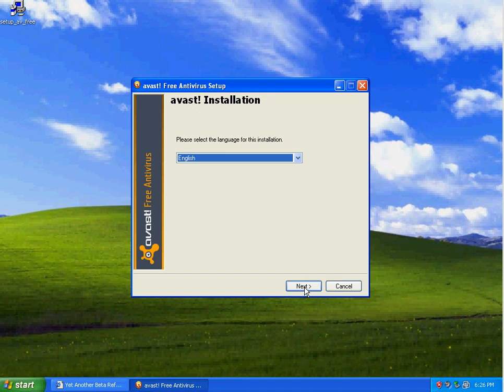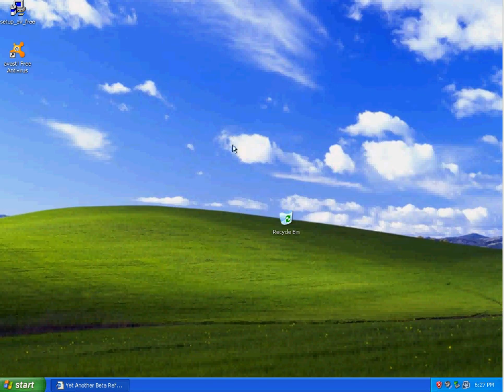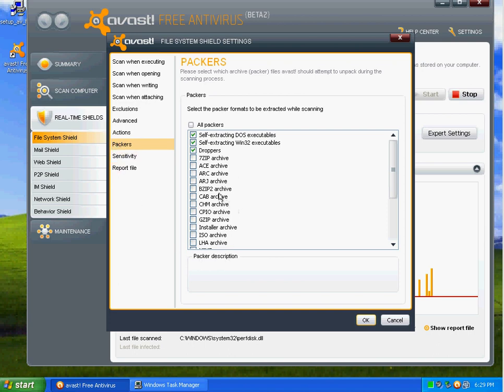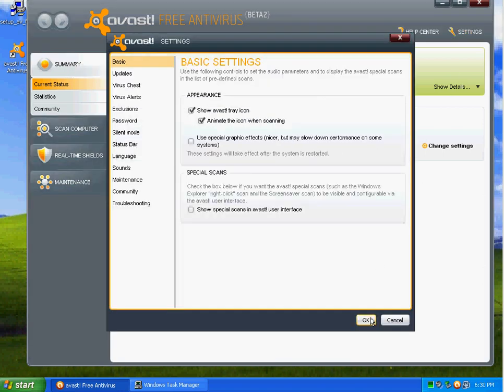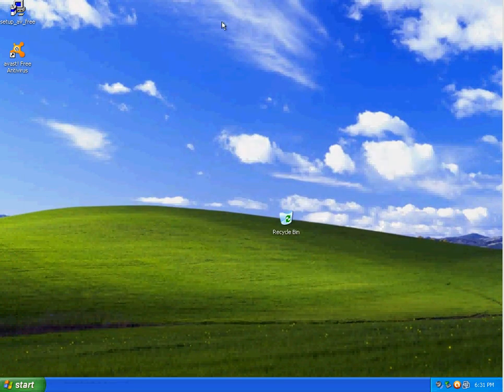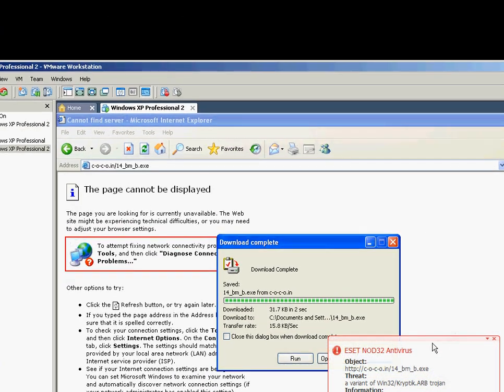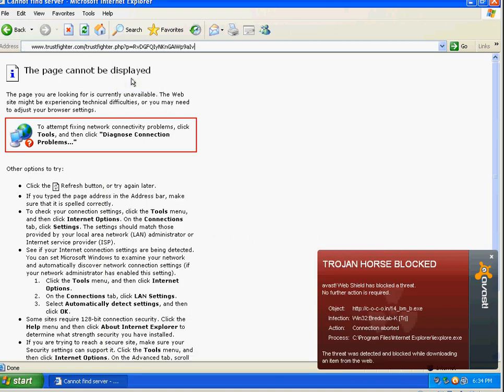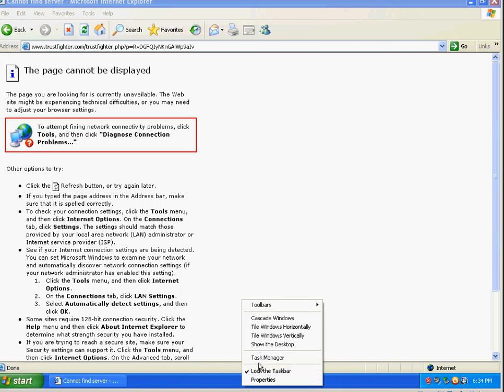Part one Avast 5 Beta vs Zero Day malware